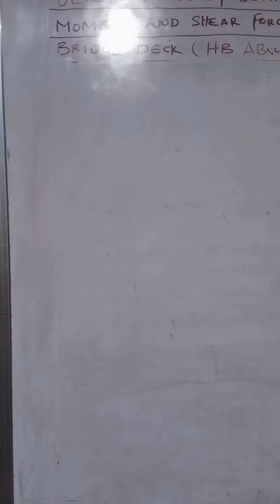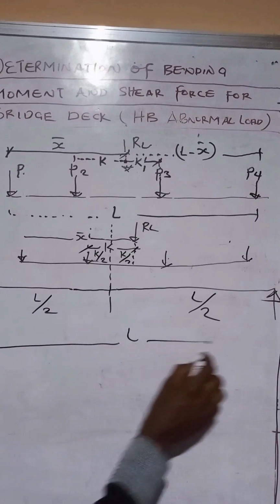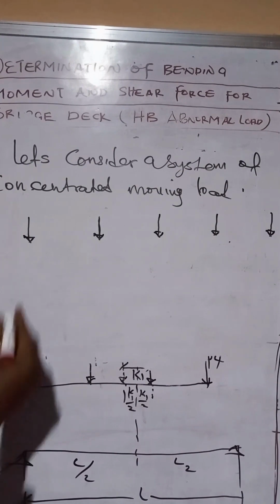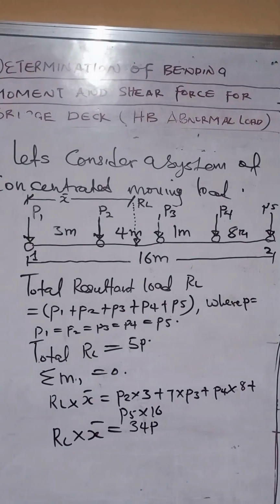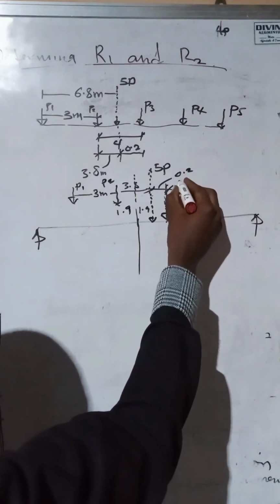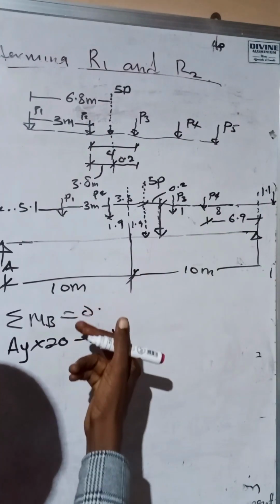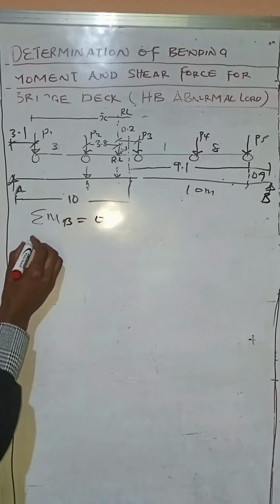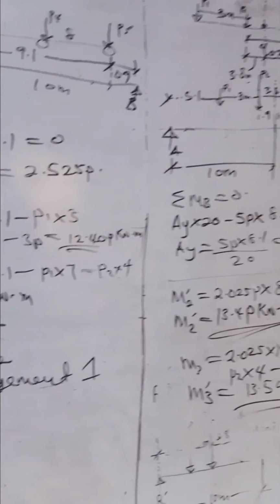Absolute Bending Moment for series of concentrated moving loads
This tutorial is aimed  simplify the method of determination of absolute maximum bending moment on a set of concentrated loads on a simply supported bridge deck. two possible load positions on the beam where considered for maximum moment.